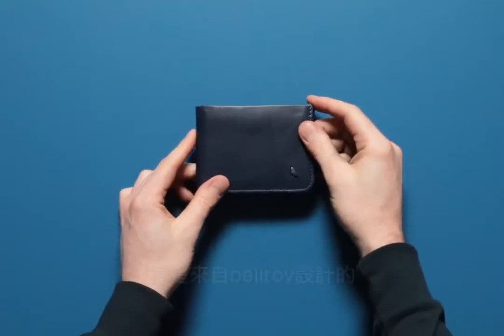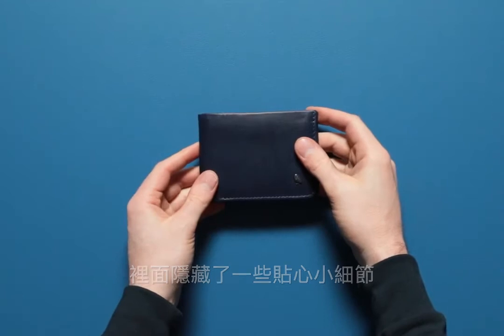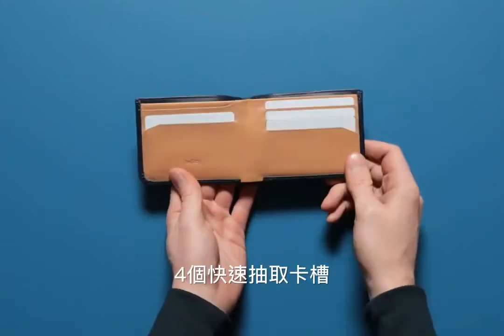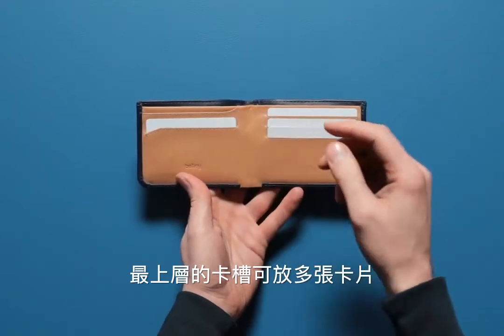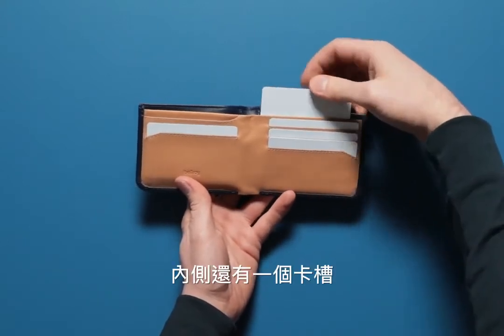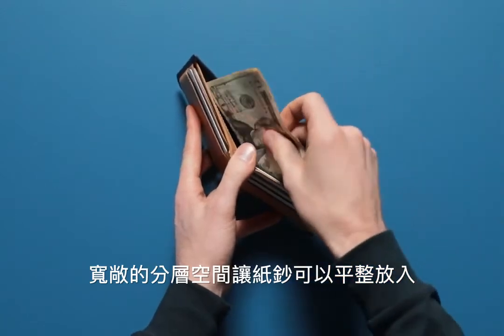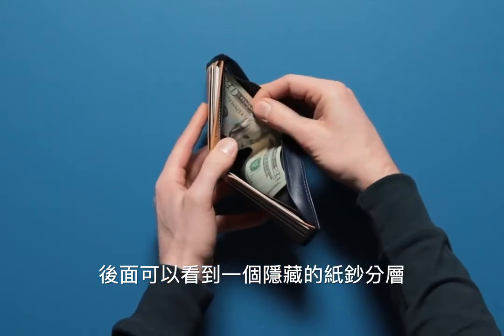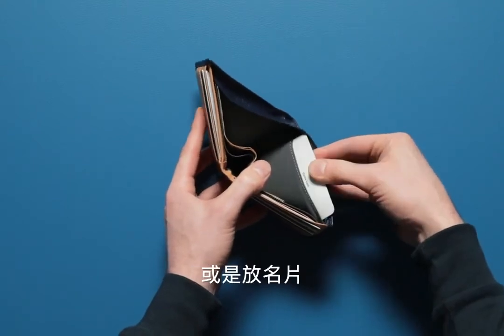Bellroy Hide&Seek 皮夾介紹 (中文字幕)｜Something Me 選物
【 熱度破表的超薄皮夾 Bellroy 】
你知道超輕薄的身體裡，竟然可以把你的卡片通通裝入嗎？
不僅超大的收納空間，還有很多小心機設計
趕快來瞧瞧😊

來自澳洲的 Bellroy 在Something Me也買得到囉:)

SOMETHING ME為隱藏在巷弄中的選貨店，為荷蘭CLUSE、德國PAUL HEWITT、澳洲bellroy、英國皇家香氛NEOM、澳洲時尚墨鏡品牌QUAY AUSTRALIA、美國THE LAUNDRESS 官方授權經銷，只挑選我們熱愛的設計師品牌。我們的實體門市位於台北市東區巷弄，距台北捷運忠孝敦化站2號出口步行約5分鐘，詳細地址請加LINE有詳細攻略地圖，店面展示各品牌及生活選品。

小編&Jo編最新分享都在🅸🅶 限時動態✨